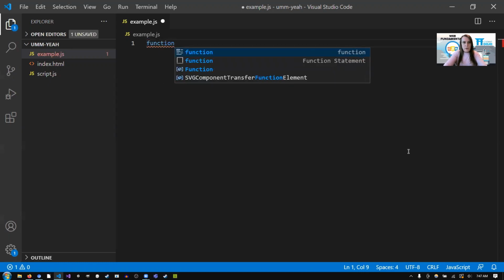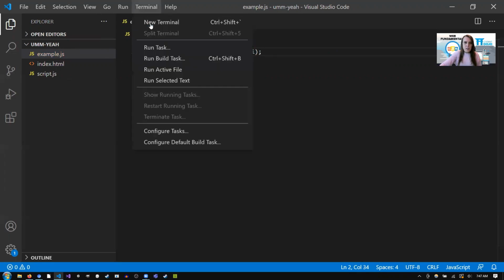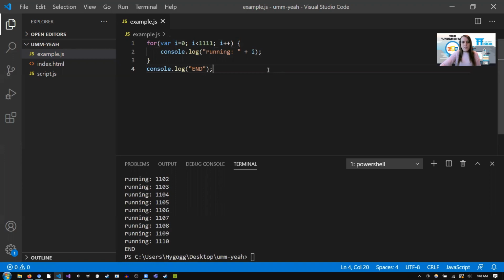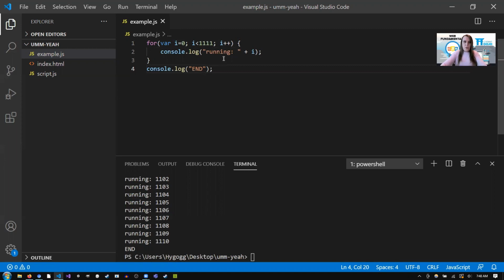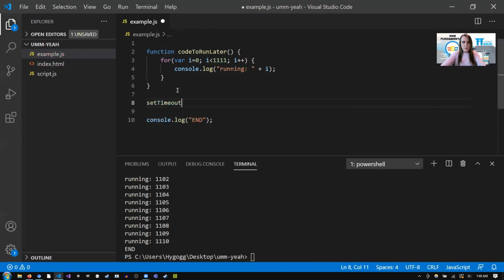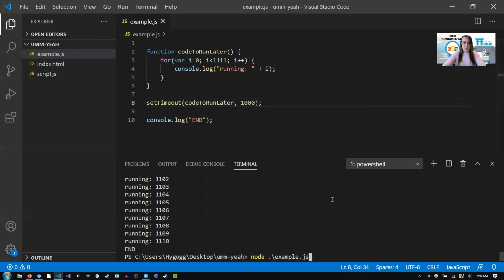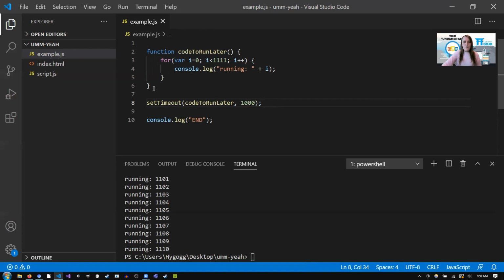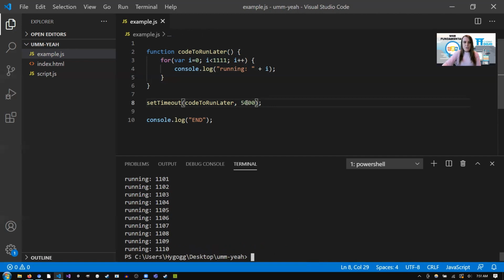Timeout in javascript